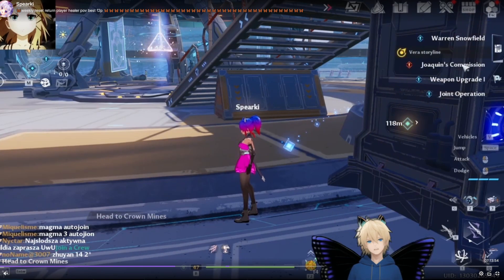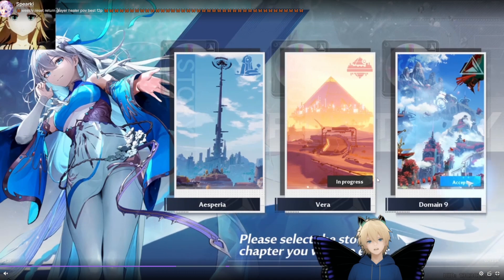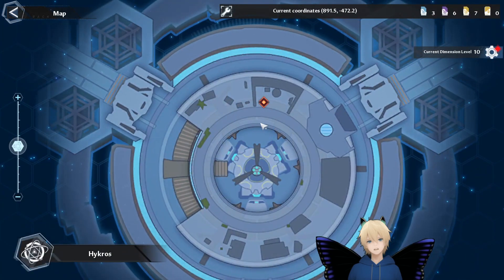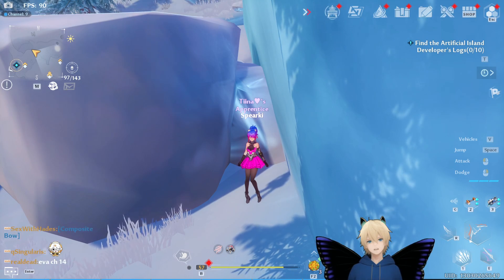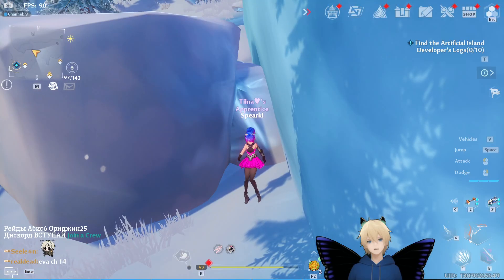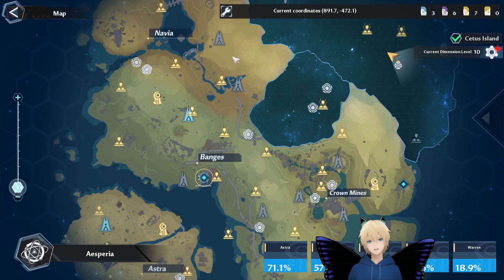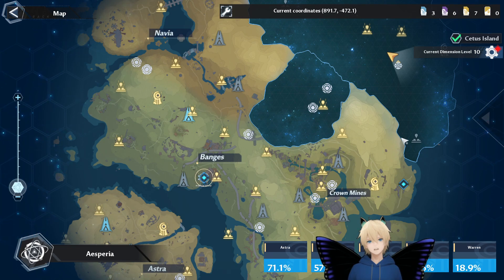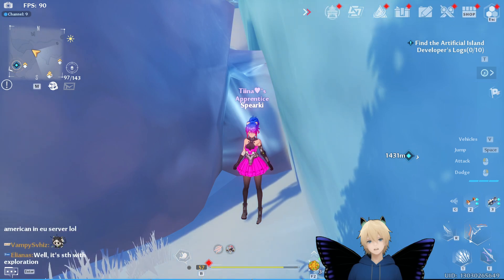story skip bug explained for new players/vet players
song: Moog - Drive feat. Erin Renee
song: Moog - These City Lights (feat. Hannah Rae)